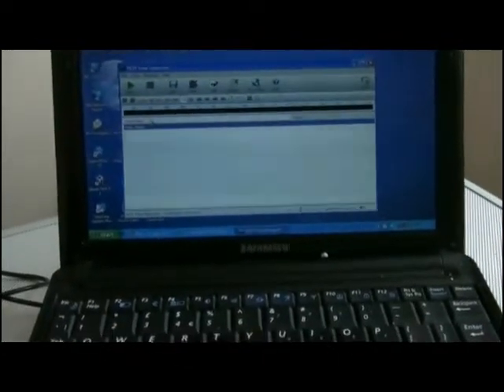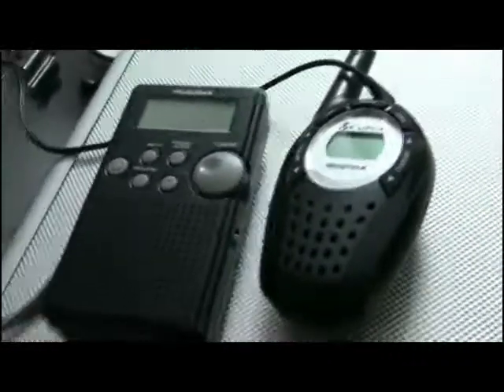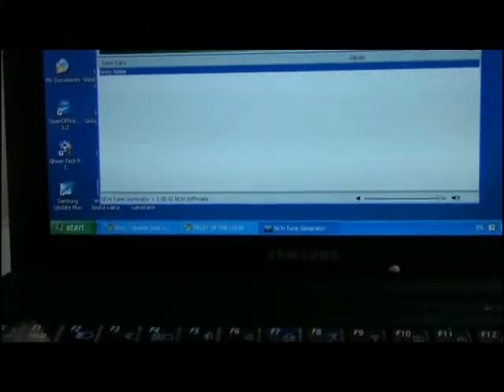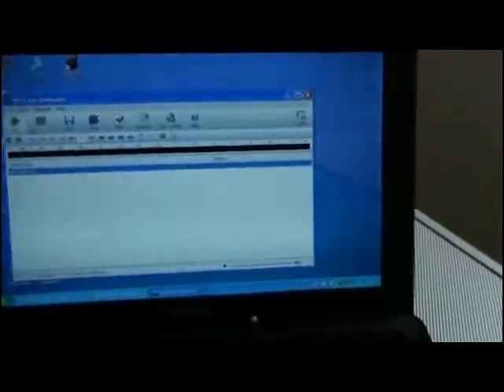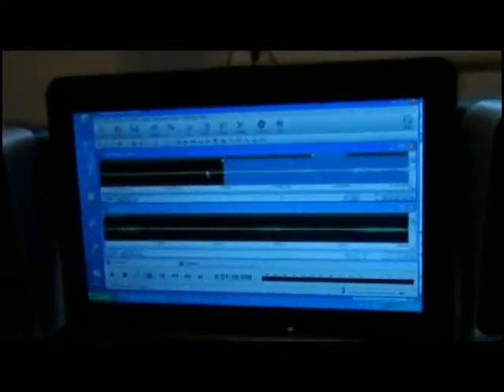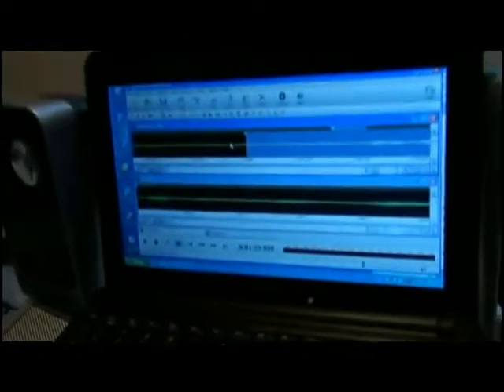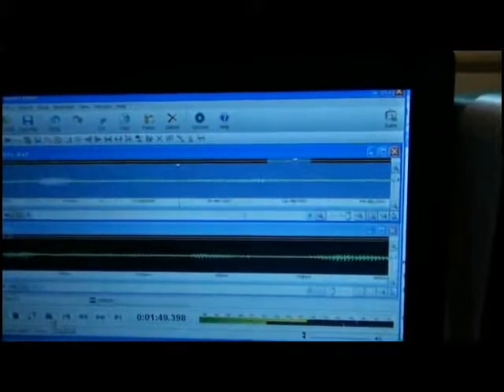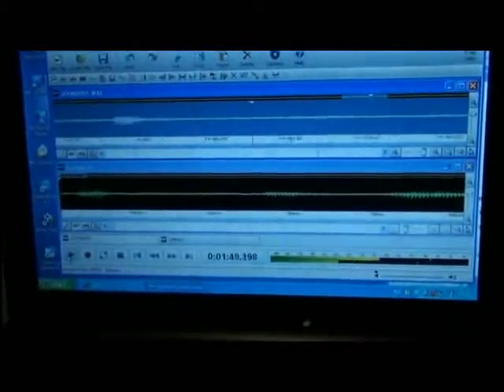spiricom vid for site.avi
A small video showing working on the basic principles of the spiricom,we know it is nothing like the spiricom device itself,but the method used iss by broadcasting a tone between a transmitter and receiver and analyzing tis for an voices formed from the original broadcast tone, still as experimental as the original idea ever was,But we feel this type of research needs to be furthered for the good of developing new methods of ITC research